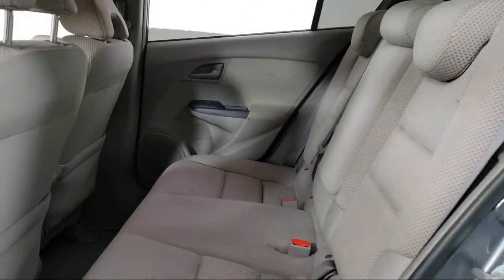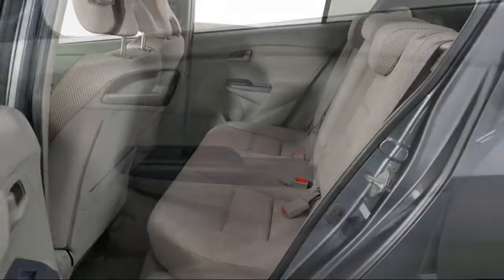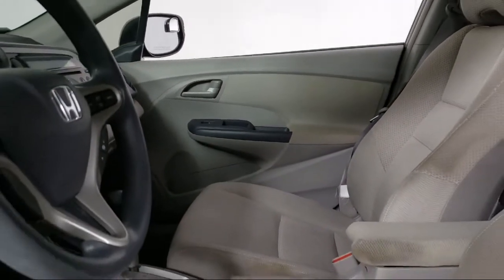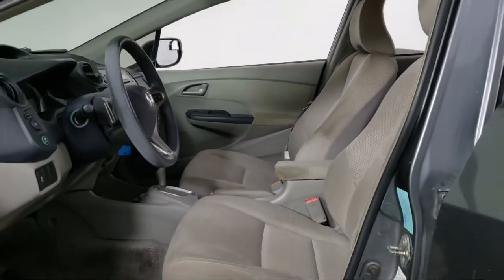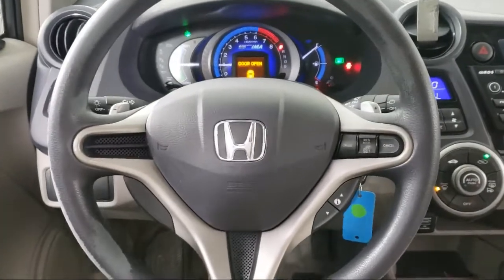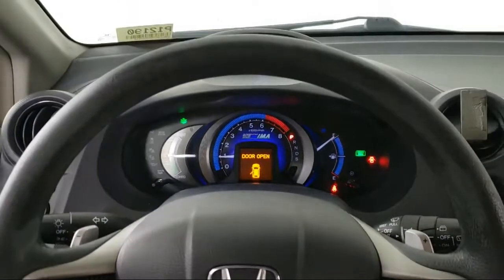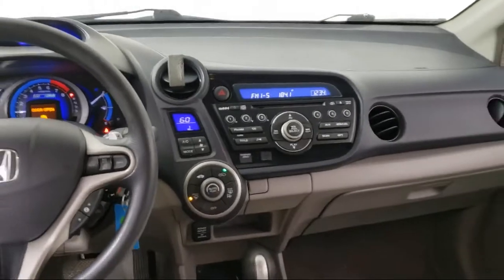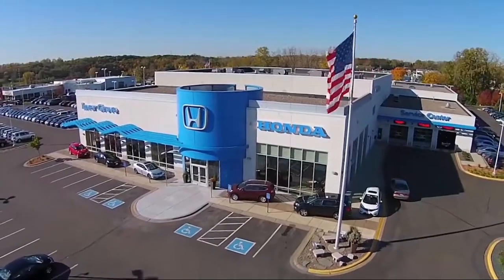2010 Honda Insight EX Hatchback Inver Grove Heights St. Paul Minneapolis Woodbury Burnsville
2010 Honda Insight EX Hatchback Stock Number: P12190 Vin:JHMZE2H73AS023010.